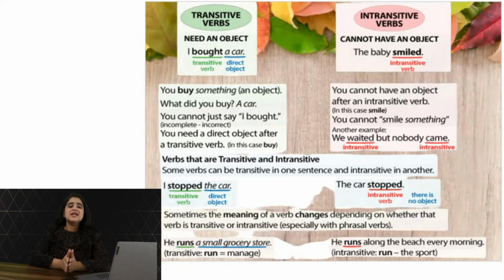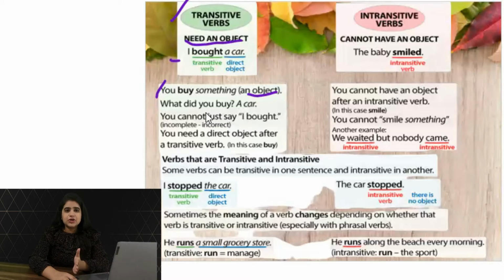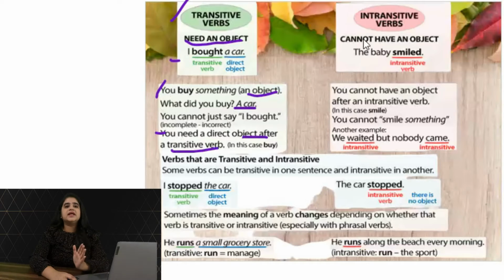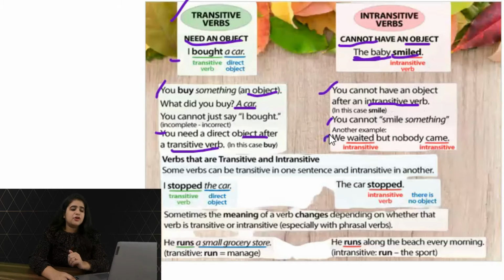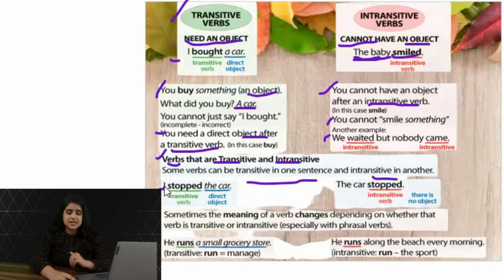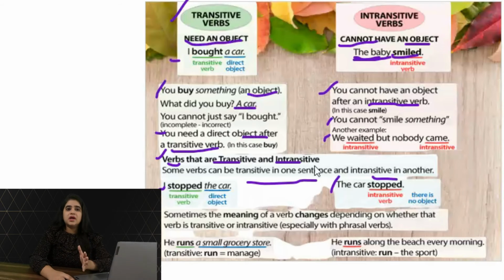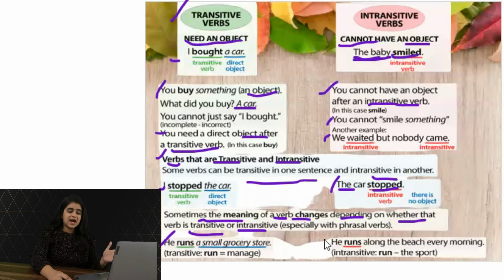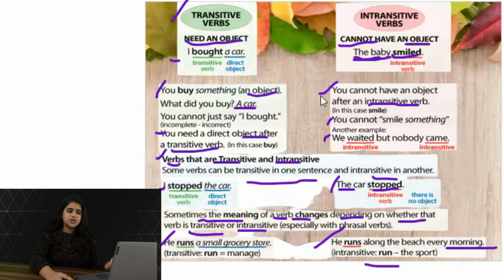Transitive and Intransitive Verbs of English - Grade 8 and 10 | English Grammar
Are you confused with Transitive and Intransitive verbs?

Transitive verbs are the ones that need an object to complete the meaning of the sentence.

For example - I bought a car.
Without any object (a car) in this sentence, it will leave you in a doubt that what someone's has bought. So bought over here is a transitive verb.

Intransitive verbs are the ones that don't need any object to make the complete sense of the sentence.

Example - The baby cried.

We haven't put any object to this sentence but see, it still makes sense to you. So cried over here is an Intransitive verb.

@skoulan helps you to learn things in depth and helps you improve your grammar and vocabulary.

We would love to serve you with all your English learning needs.